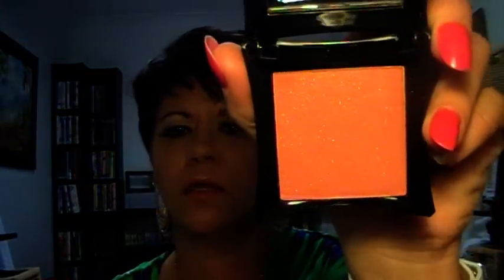Haul from Illamasqua, Mirenesse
All makeup products have been purchased and paid for by me and I am not affliflated with any company.